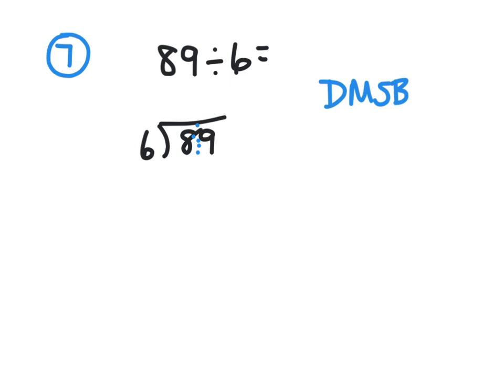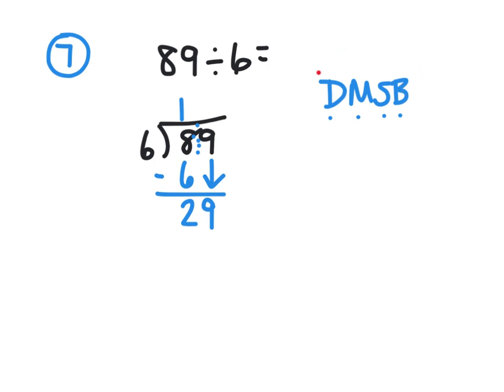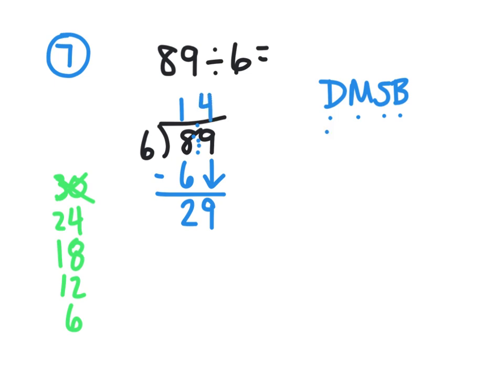lesson 18 question 7